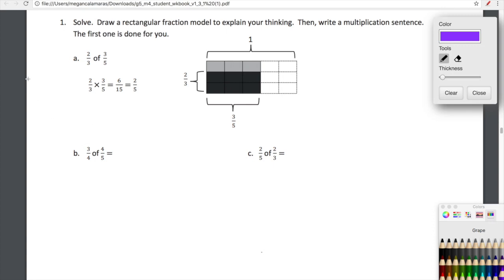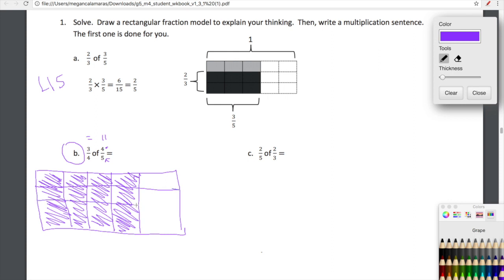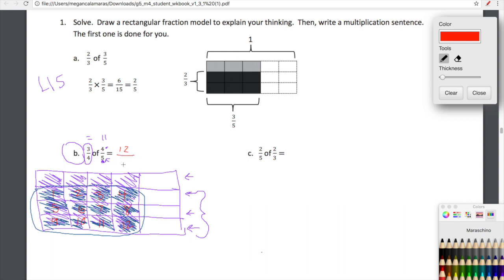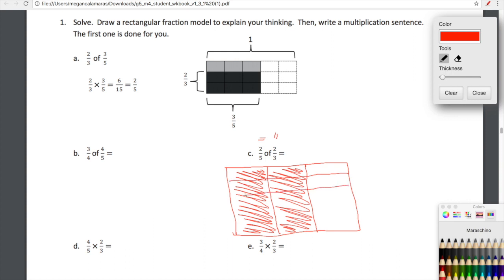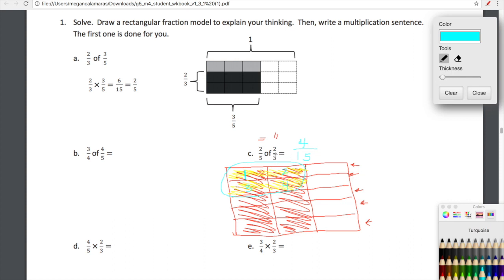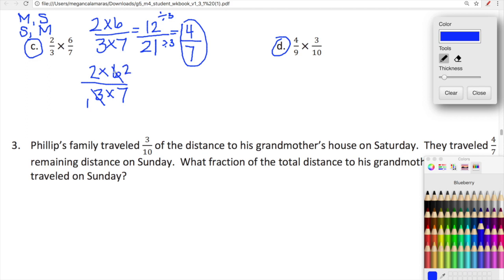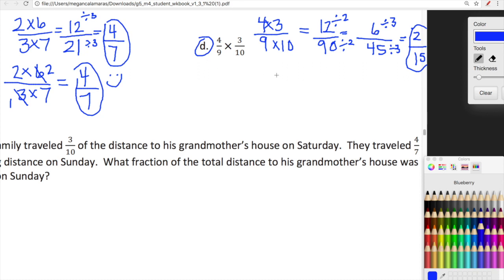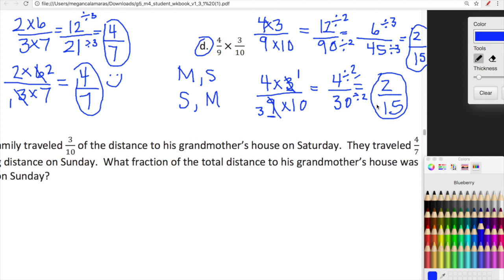Eureka Math Grade 5 Module 4 Lesson 15